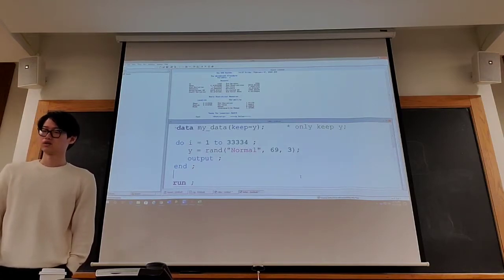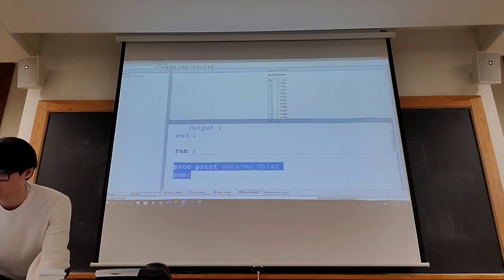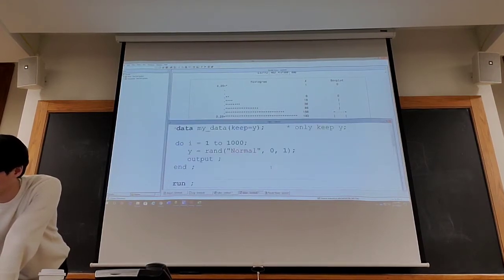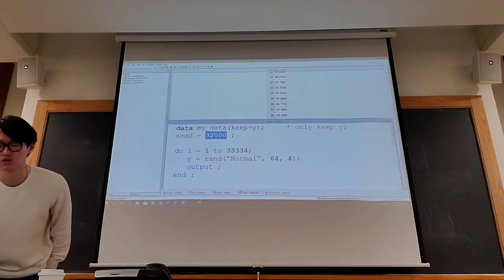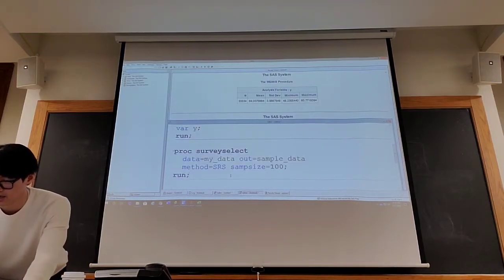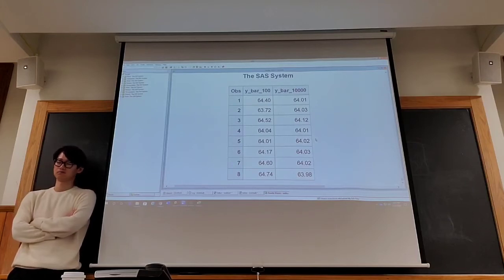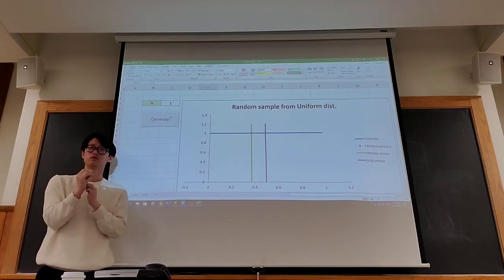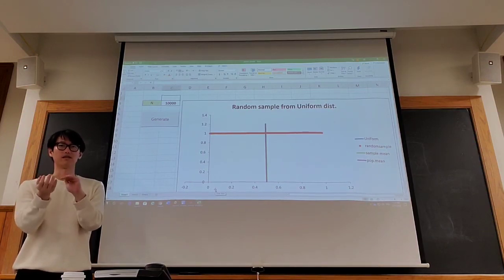Stat2010 - Week 5 Simulation in SAS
This is the record of my lab section in U of Iowa. This lab illustrates how to draw the sample from normal distribution.